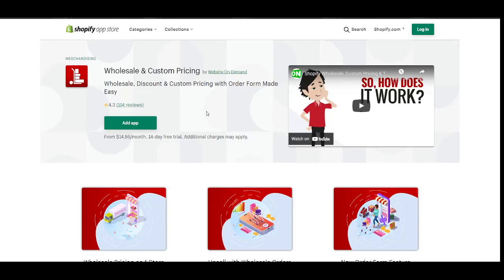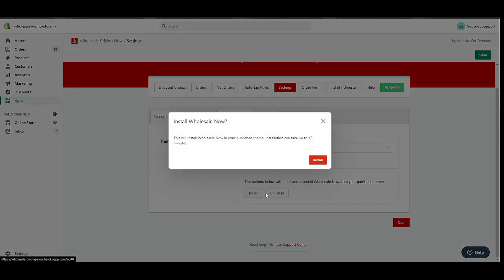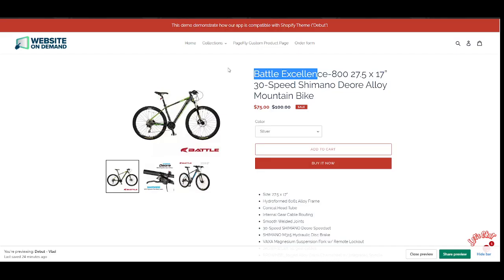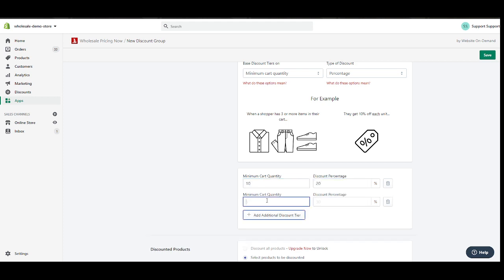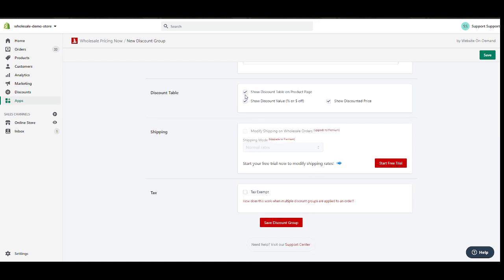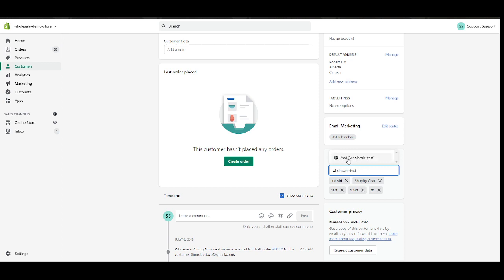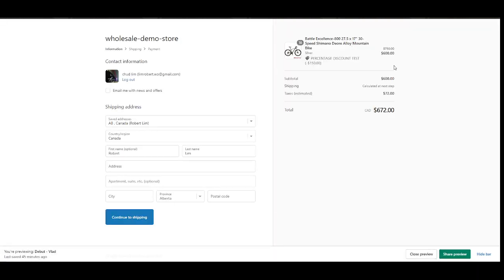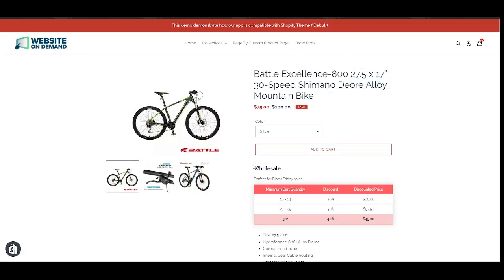How to Setup a Wholesale offer on your Shopify Store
Shopify Wholesale & Custom Pricing!
Wholesale, Discount & Custom Pricing with Order Form Made Easy, and more!